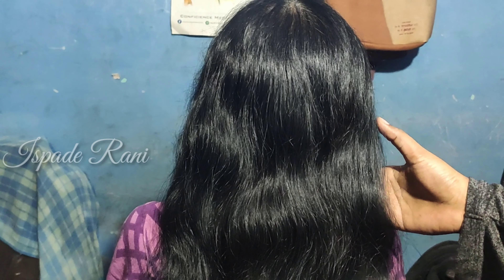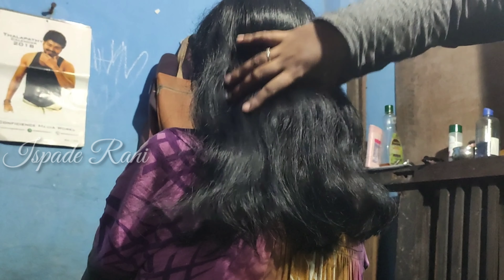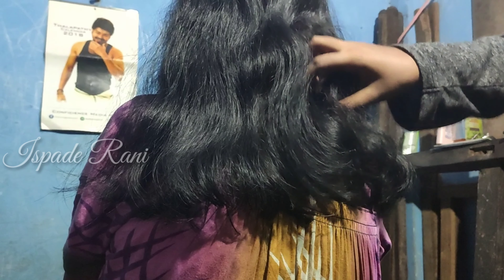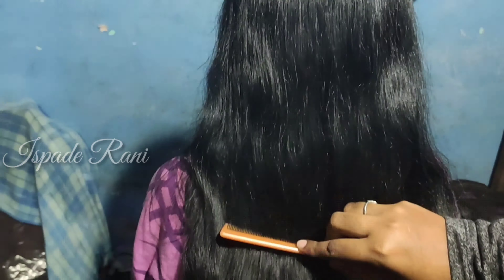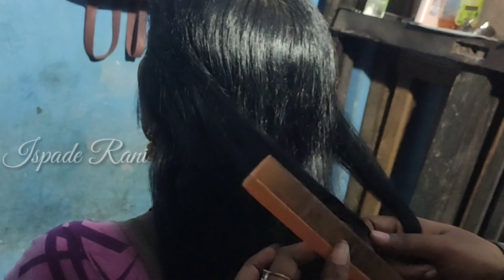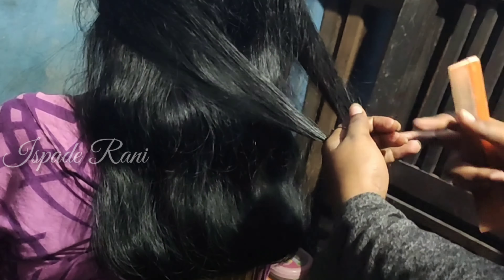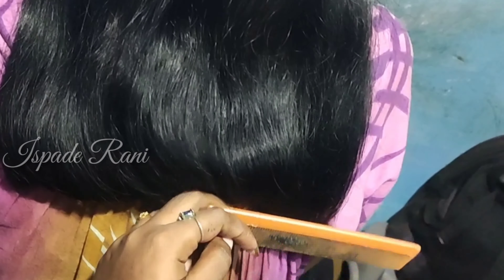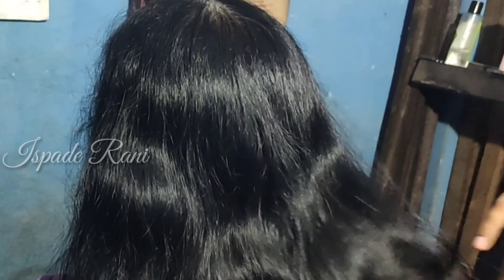Women haircut at home| 3 EASY STEPS| Self care series| Quarantine Lockdown| IspadeRani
Hey guys,

We were planning for a haircut in this quarantine lockdown.
Thought why not let you guys also know how we done it.
This is a small video about the 3 easy steps for a haircut at a home.

Let's all stay together to fight against Corona COVID-19